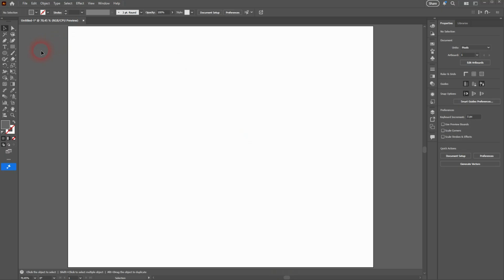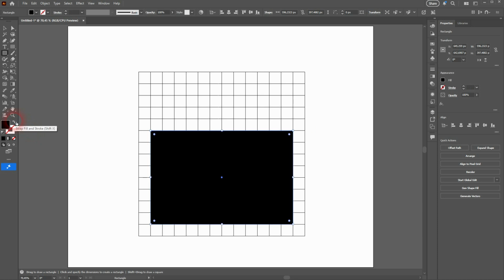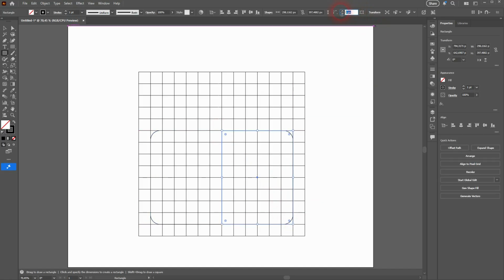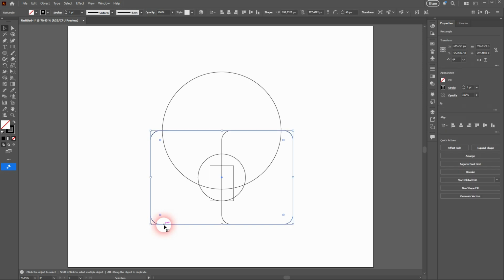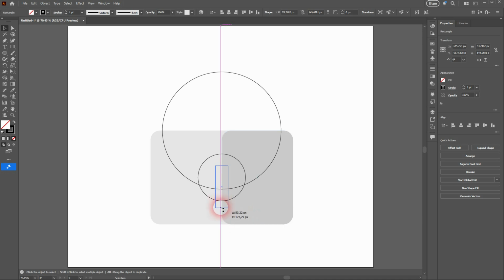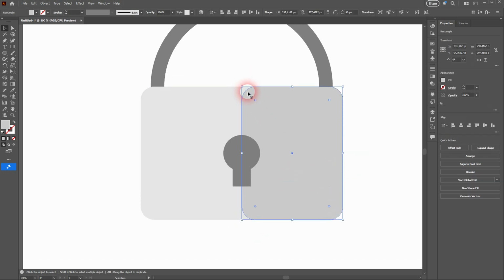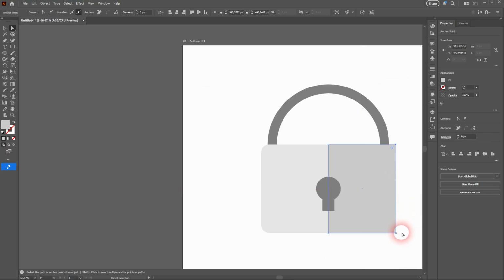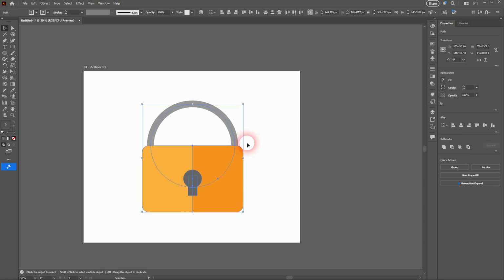Create a Lock Icon in Illustrator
Learn Adobe Illustrator in 365 days - day 57: In this tutorial I'll show you how to create a simple lock icon in Adobe Illustrator.